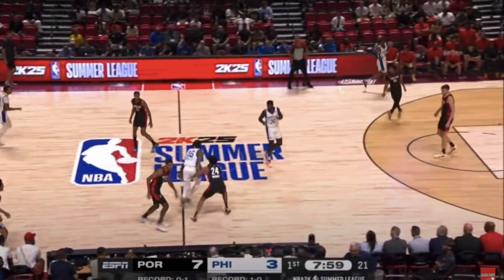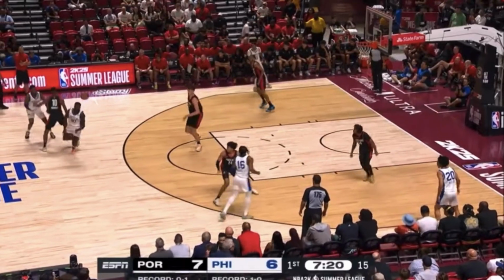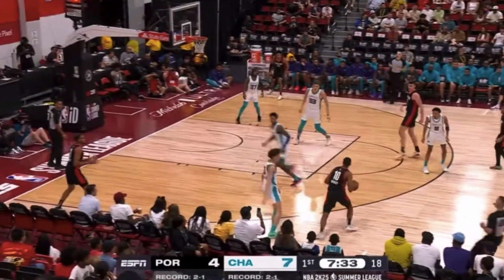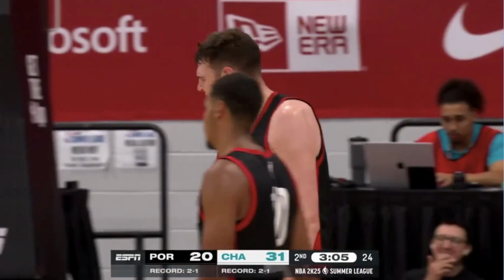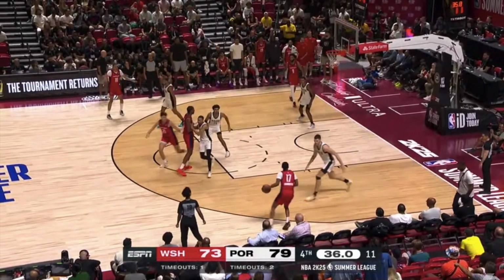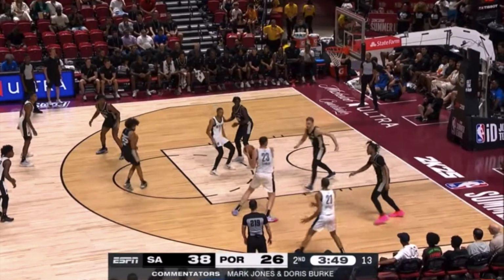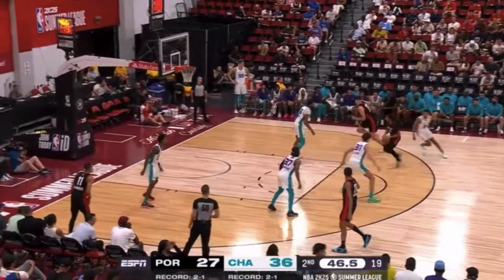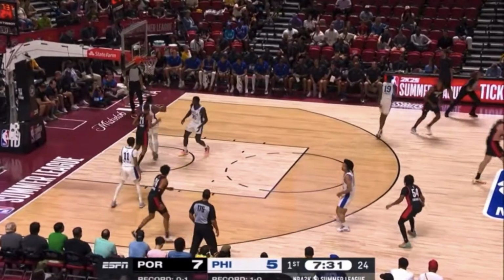Summer League Review: Donovan Clingan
In this video we review the Summer League performance of Donovan Clingan and all the different facets of his game.